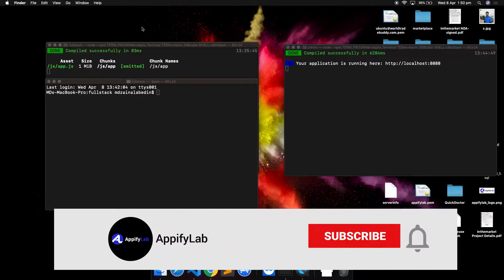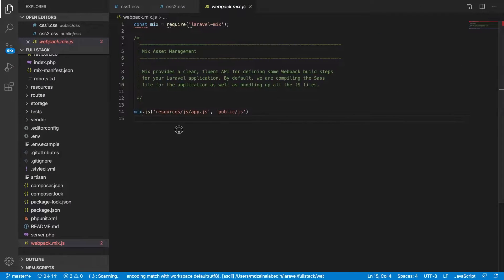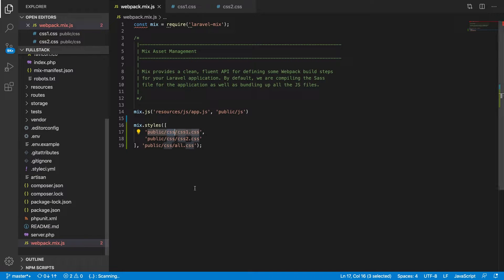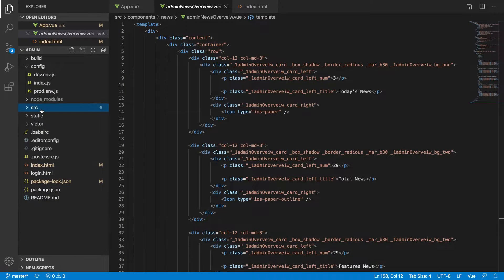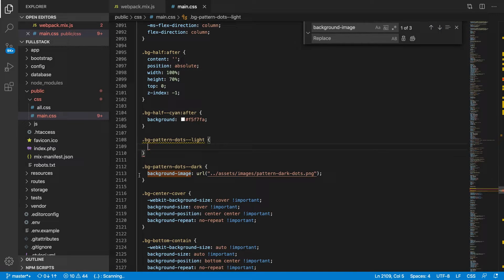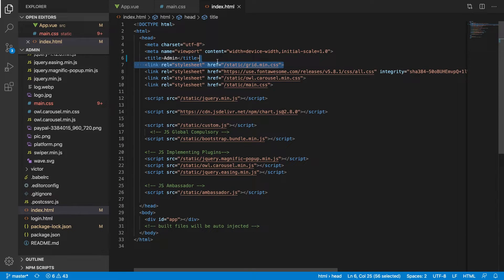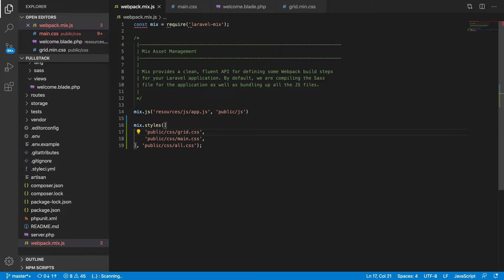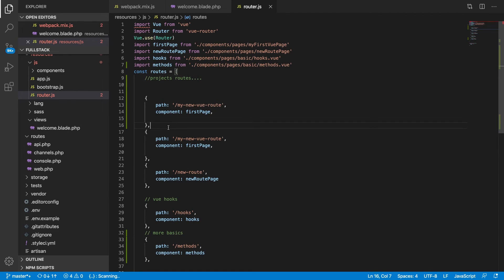Laravel mix css compilation and Vue Admin panel | Full Stack Laravel Vue Development | Part 04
Admission going on for Laravel, vue, reactjs, nodejs, flutter and database design.
In this video you will learn how to add multiple css files and compile them into one for your project. It's very important so don't miss it.

1. Route ​
2. Model ​
3. View ​
4. Controller ​
5. Query​
6. Middleware ​
7. Authentication​
8. Relationships ​
9. Email sending ​
10. Account/Password recovery

1. Vue router ​
2. Vuex​
3. Components ​
4. Mixin ​
5. Methods ​
6. Hooks​
7. Filters ​
8. iView UI ​
9. Computed ​
10. Data function ​
11. Two-way binding​
12. Axios​
13. Vue conditions ​
14. Vue loops ​
15. Vue editor.js​